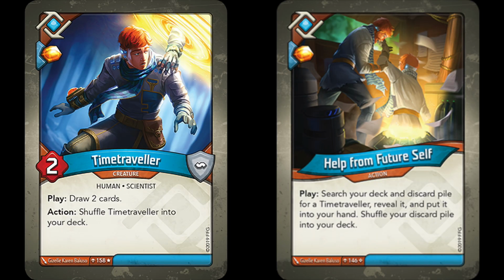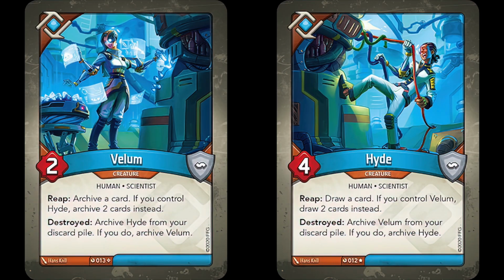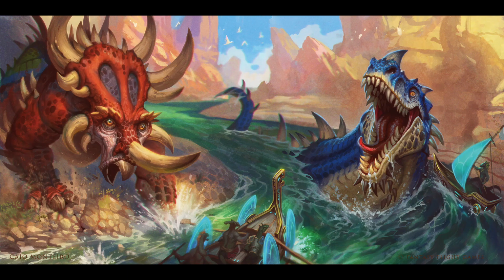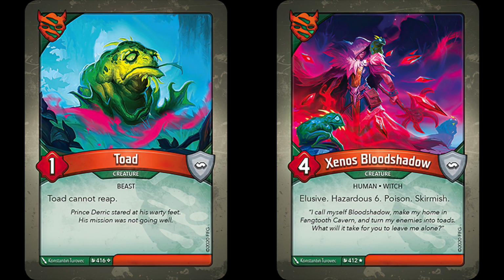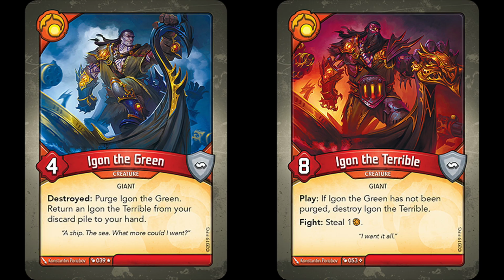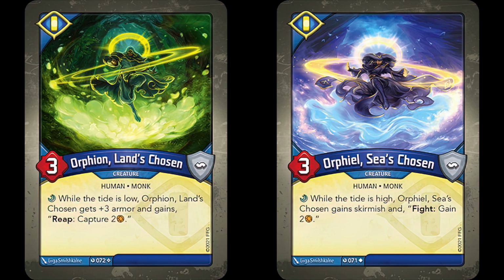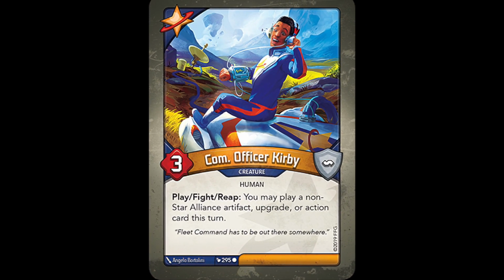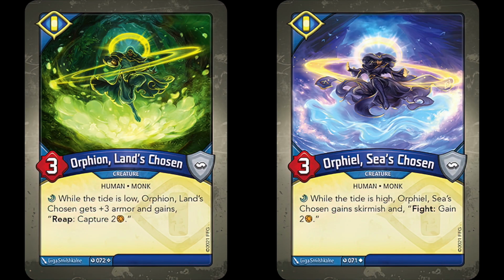Paired Cards in KeyForge [DAY 8]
For the eighth day of KeyForge Christmas, we take a look at all the pairs of cards that always come together that have shown up throughout KeyForge's history! It's a really neat concept, and I'm excited to see more of it as time goes on! (Doesn't include WoE.)